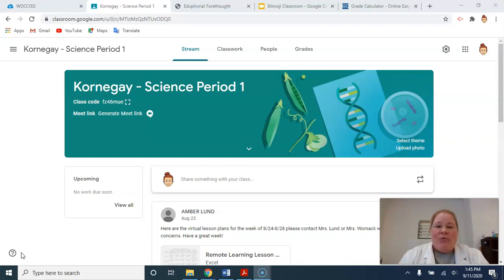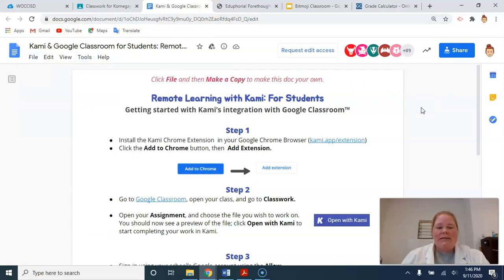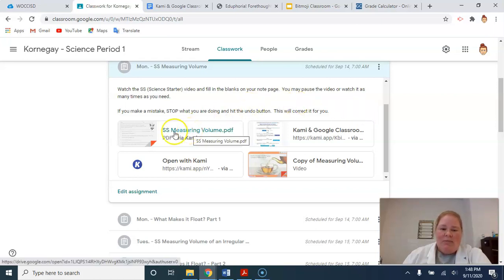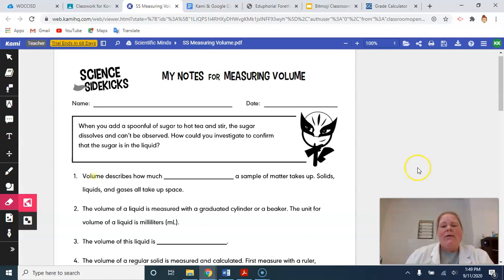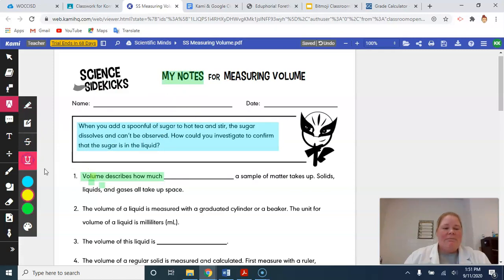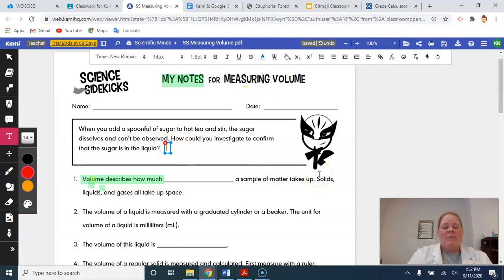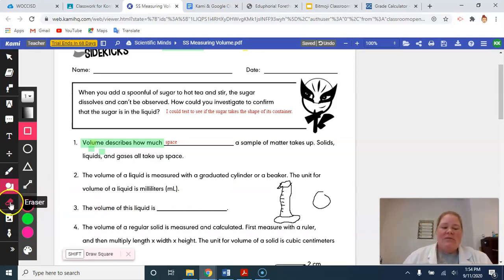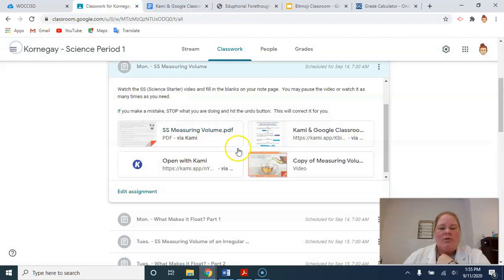Working with Kami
This tutorial will introduce you to Kami and how to add the extension to your Chrome account and use it in Google Classroom.